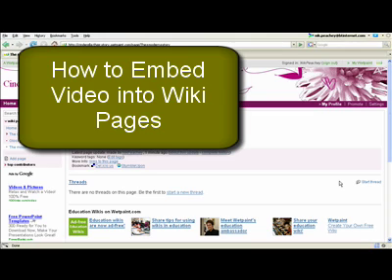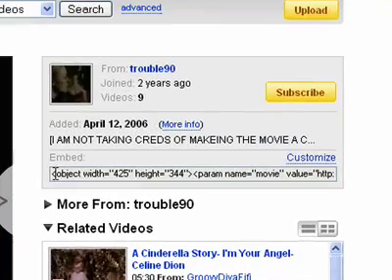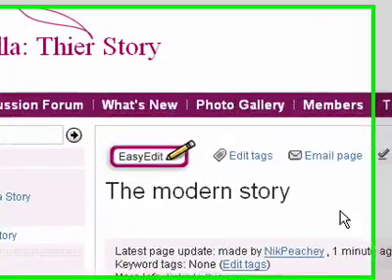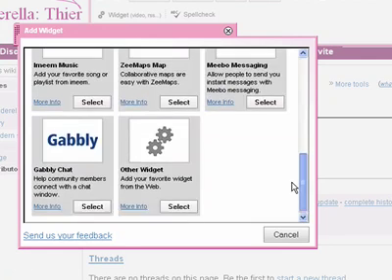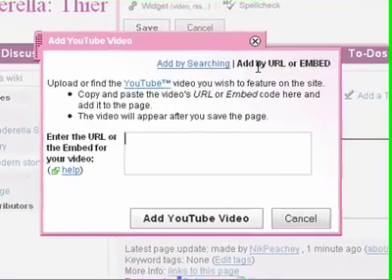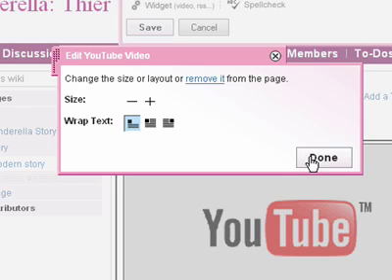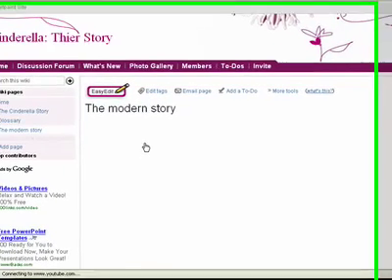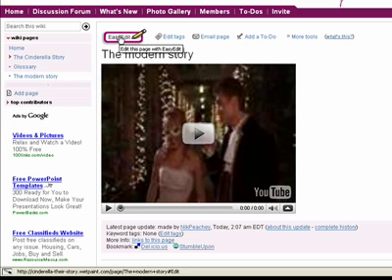How Embed video in a wiki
This tutorial shows how to embed a video in a Wetpaint wiki